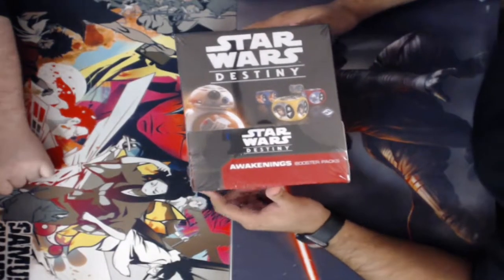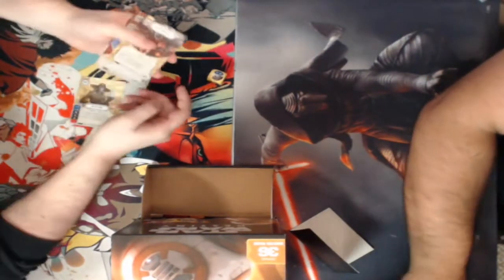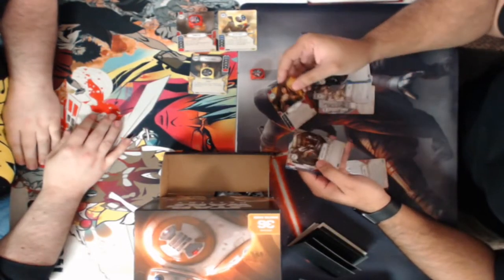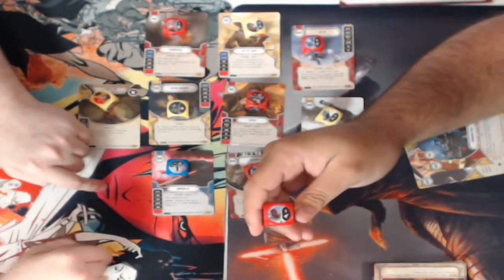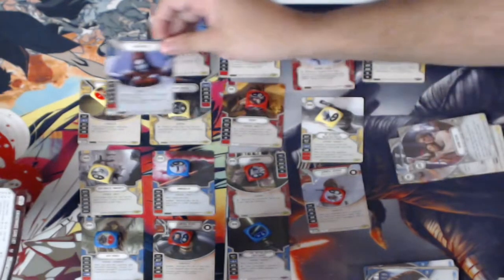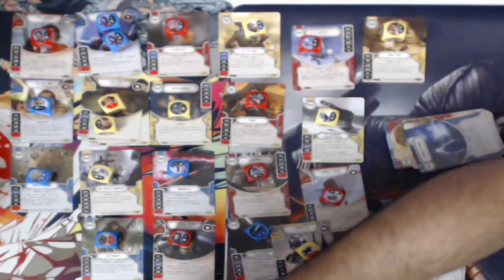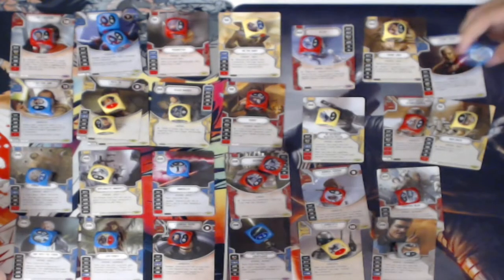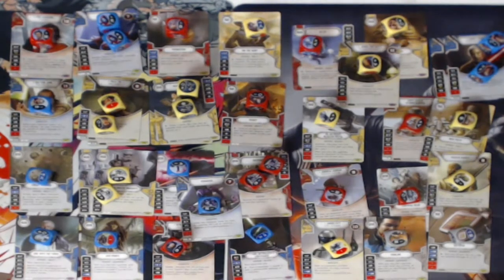Star Wars Destiny: Awakening Booster Box Opening